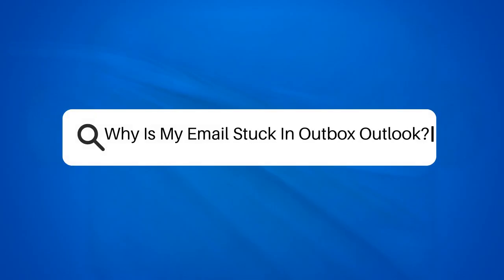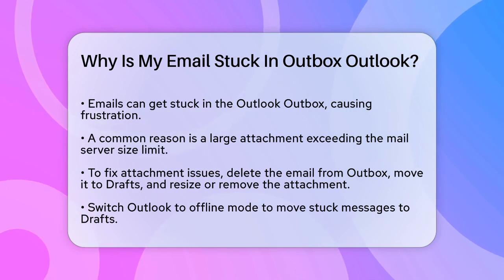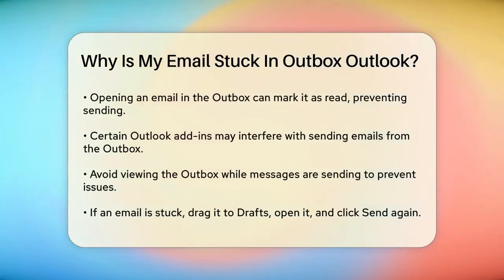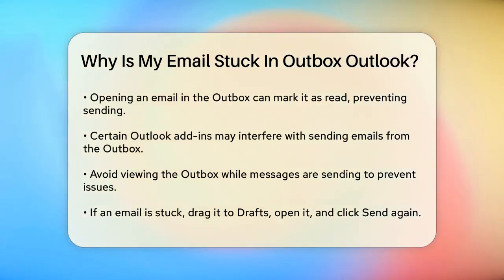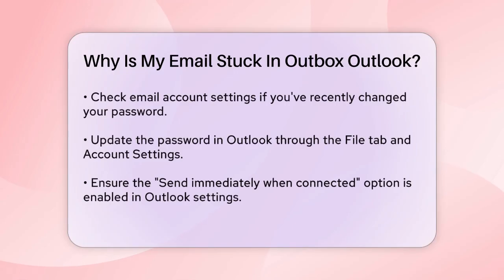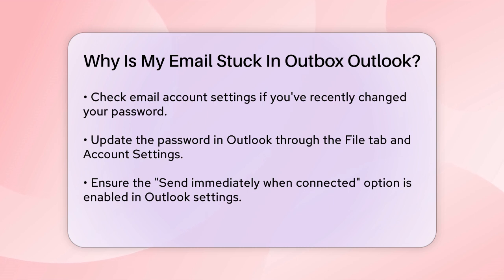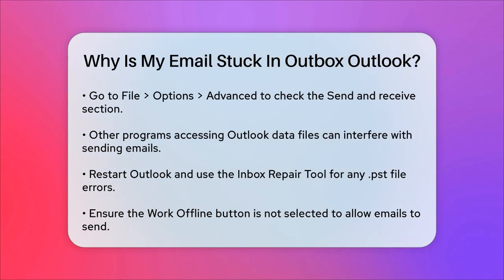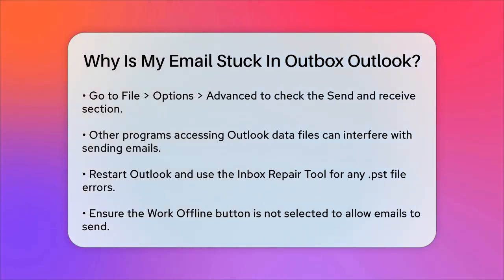Why Is My Email Stuck In Outbox Outlook? - TheEmailToolbox.com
Why Is My Email Stuck In Outbox Outlook? Are you experiencing issues with emails getting stuck in your Outlook Outbox? This video is here to help! We’ll cover various reasons why your emails may not be sending and provide practical solutions to get them moving again. From attachment size limits to account settings, we’ll break down the most common culprits that can cause your emails to linger in the Outbox.

We'll also discuss how certain Outlook features and settings can impact your email sending process, as well as how external programs may interfere with Outlook’s functionality. If you’ve recently changed your email password or are unsure about your connection status, we’ll guide you through the necessary steps to resolve these issues.

By the end of this video, you’ll have a better understanding of what might be holding up your emails and how to fix it efficiently. Make sure to watch until the end for all the tips you need to keep your email communications running smoothly.